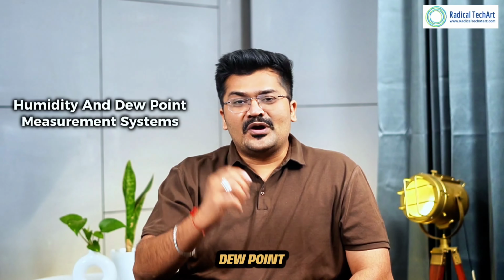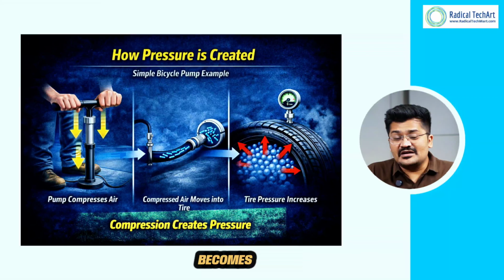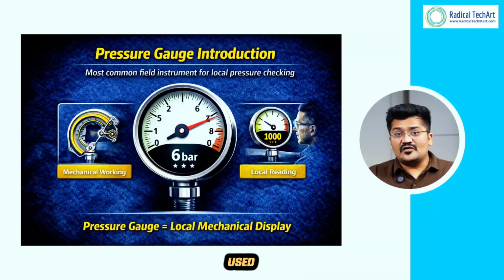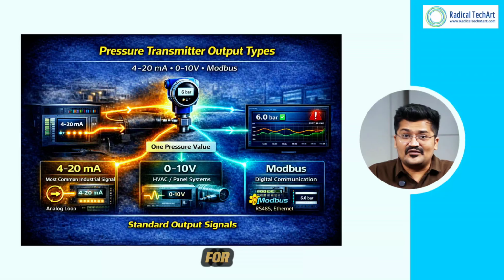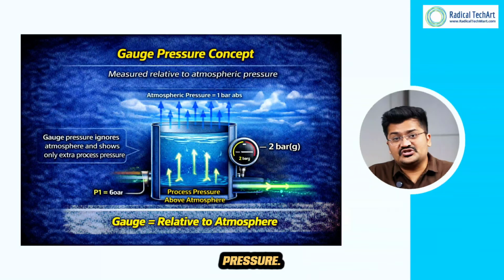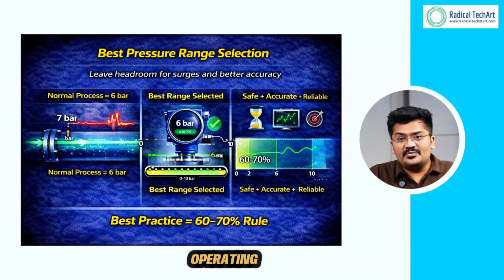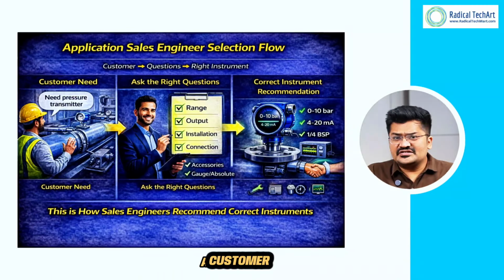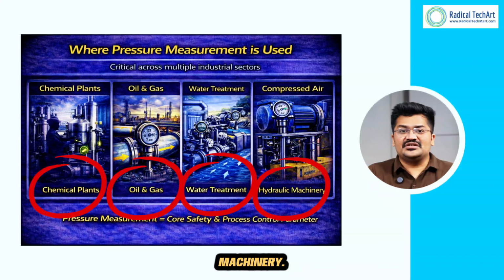Pressure Measurement Systems | Pressure Gauges vs Pressure Transmitters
In this video, Raj Kanabar explains pressure measurement systems in simple industrial language. Learn pressure gauges, pressure transmitters, differential pressure transmitters, gauge pressure vs absolute pressure, pressure range selection, and process connections. Useful for pipelines, compressors, boilers, and hydraulic systems.